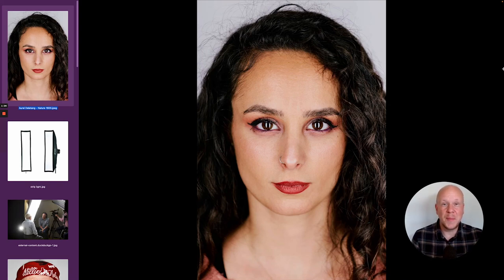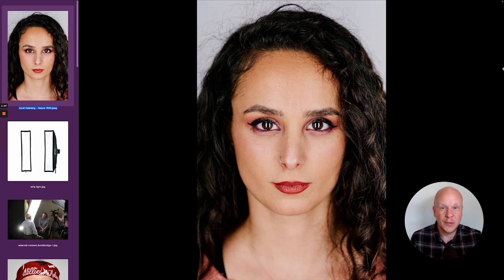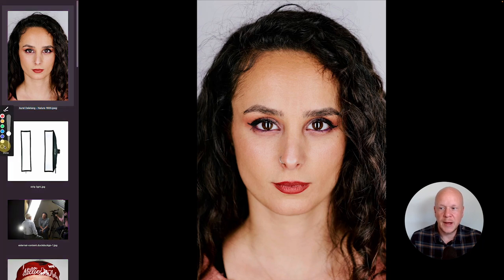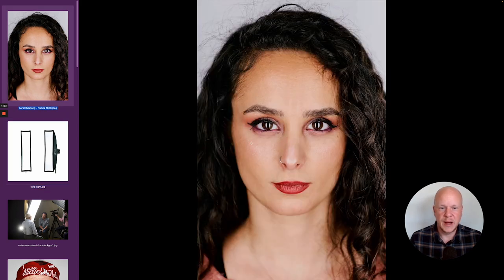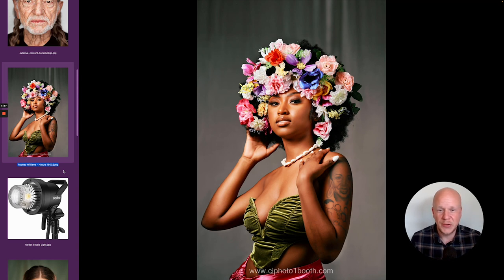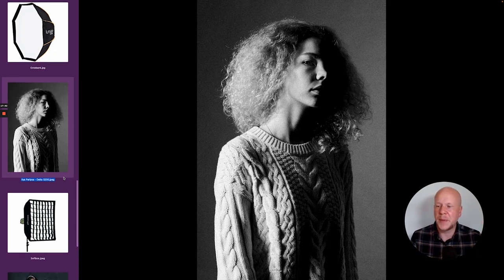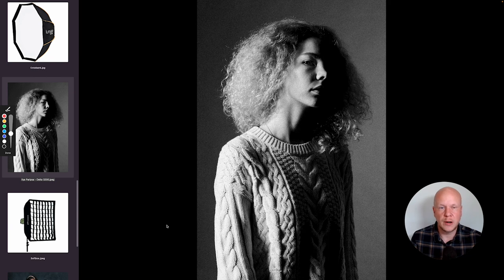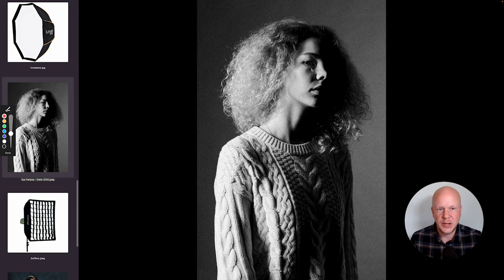📸 What Makes This Photo Great? Ep. 8 🤩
What lighting techniques make these photos great? In this video, Kirk Mastin covers the power of studio lighting and how to use different lighting equipment like soft boxes, bare bulb lighting, strip softbox lighting, grids, and more.

0:31 An evenly lit portrait that utilizes softbox strip lighting
4:28 An edgy, colorful portrait edited with Natura 1600
8:33 Stunning portrait using softboxes and fill lights
12:20 A styled studio portrait using an octabank light and a softbox
16:07 A black and white portrait taken with a softbox and grid
20:01 Mysterious studio photo taken using a modeling light
24:07 Why you should try studio lighting

Learn more on the Mastin Labs Photoism Blog:

How To Make Your Photos Look Like Film Using Film Presets for Lightroom​​: